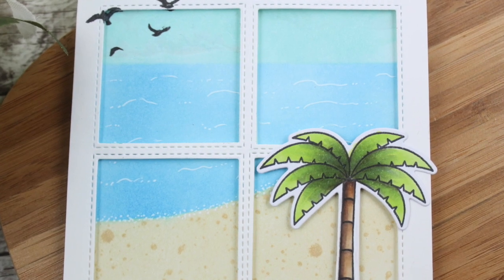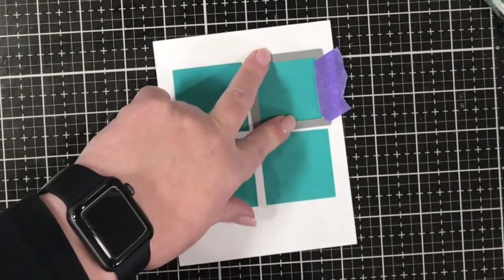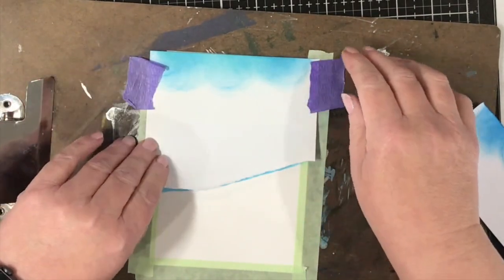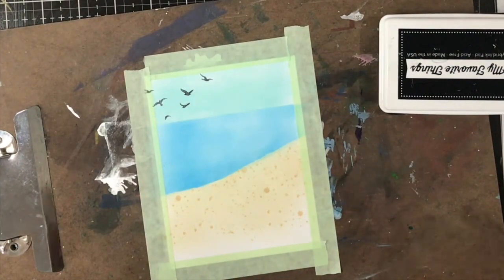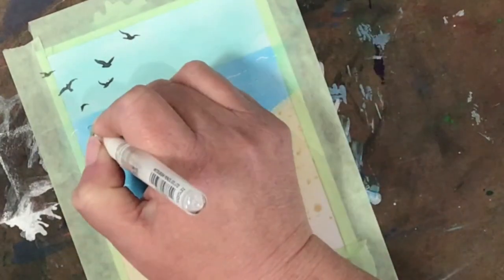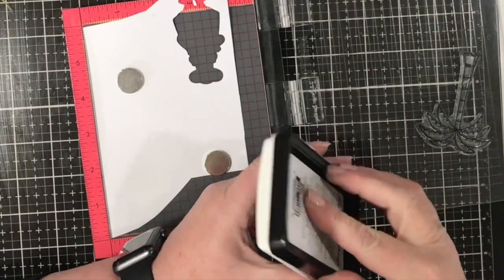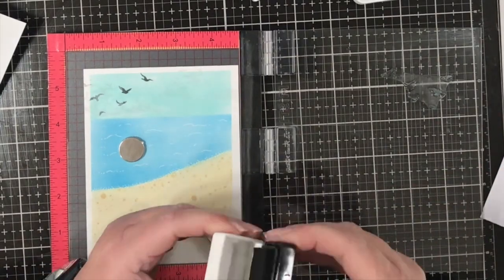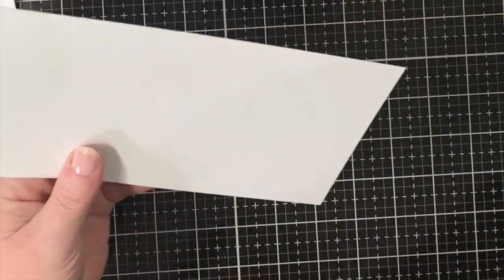Peaceful Palm Tree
Hi and thanks for dropping by!  In this video, I show how I die-cut four squares to make a window as well as creating a simple beach scene.  For a list of supplies head over to my blog post.